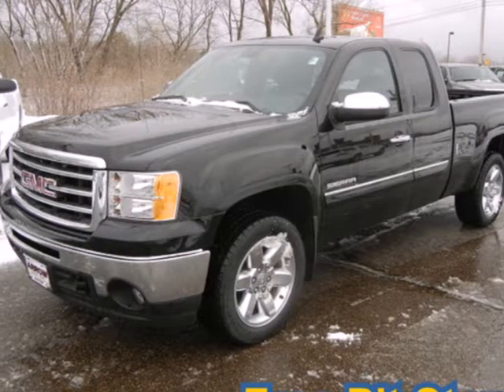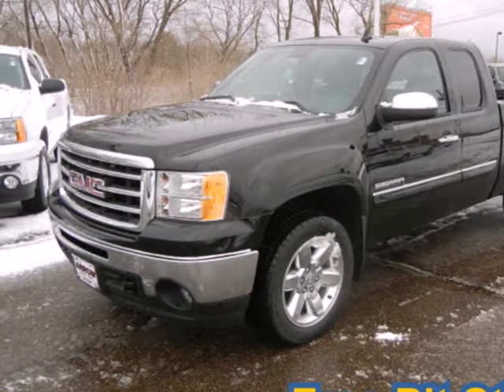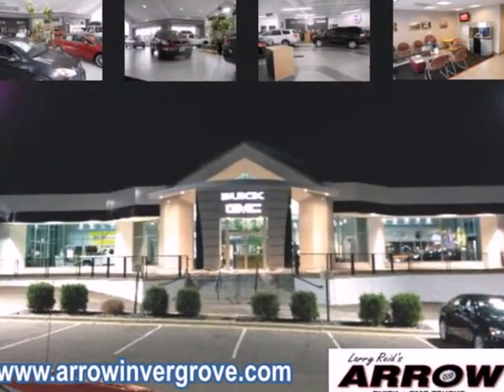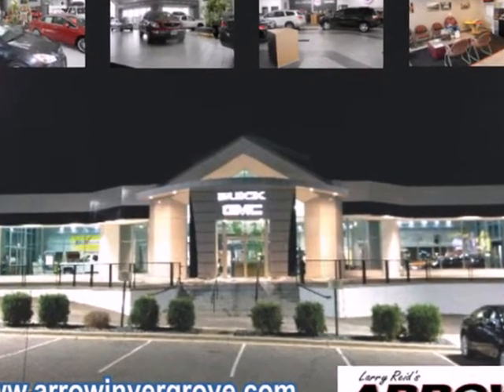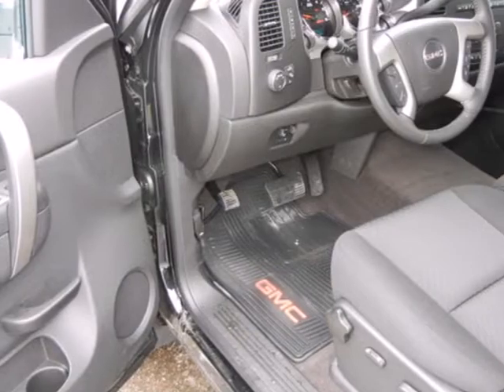2013 GMC Sierra 1500 Inver Grove Heights MN St. Paul, MN #14046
Year: 2013
Make: GMC
Model: Sierra 1500
Trim: SLE
Engine: 5.3l 8 Cyl. Sequential-Port F.I.
Transmission: 4WD 6 Speed Automatic
Color: Black
Interior: Ebony
Stock #: 14046
This 2013 GMC Sierra 1500 SLE might just be the pickup you've been looking for. This one scored a safety rating of 4 out of 5 stars. This vehicle's excellent features set it apart. Rest assured with this vehicle - comes with an OnStar Communication System. When you're hauling the bigger stuff, the rear seat folds down to give you more room for cargo. Tinted windows let you travel discreetly. Come by today to see this one in person!

Larry Reid's Arrow Buick GMC
Conveniently located 10 miles from St. Paul Minnesota and 19 miles from Minneapolis MN, our Buick GMC dealership has a friendly and knowledgeable staff who can help you find your next new Buick car or GMC Truck. Looking for GMC dealers? Our Inver Grove Heights location is easily accessible from Route 52 or Interstate 494, making us the ideal choice for those seeking GMC or Buick dealers. Be sure to visit our hours and directions page to view a map and see just how close we are!

Used Car Auto Loans
Financing your new or used car at Larry Reid's brings one stop shopping to your car buying experience. Slow credit? Even if your credit rating is less than perfect, our car financing department will work with you to create an affordable payment plan for your next car, truck, or SUV. Qualifying buyers receive competitive interest rates on a new or used car loans. Make the trip from anywhere in the St. Paul MN metro area and drive away happy!

Genuine GM Parts and Accessories

Are you the do-it yourself type when it comes to maintaining your new or used car, truck or SUV? Need Buick parts to enhance the power of your Buick Enclave or GM performance parts for your GMC truck? Our parts department has genuine GM parts engineered to meet the exacting standards of your new or used vehicle including Chevrolet, Pontiac, Hummer and Saturn. Looking for great accessories for your GM without sacrificing quality? Genuine GM accessories not only improve the appearance and function of your car or truck, they are designed specifically to fit quickly and easily, often without additional drilling or difficult wiring. Busy schedule? We'll be glad to ship your genuine GM parts or accessories to the Minneapolis or St Paul metro area and beyond.

Reliable Service and Repair

Enjoying years of reliable service from your new car, truck or SUV requires proper maintenance. Routine oil changes, tire rotations, alignments, tune-ups, brakes and transmission services are just part of the scheduled maintenance outlined in your owner's manual. Having that maintenance work performed by factory trained technicians using OEM parts brings extra peace of mind every time you drive your new or used GMC or Buick. Because we value your business, we offer discount coupons and service specials on maintenance items for your vehicle. Don't forget to check our tire store for great deals on factory approved tires.

If you are looking for a used car dealership offering a great price on a used Buick or used GMC, look no further than Larry Reid's. Our customers choose from a large selection of used cars and trucks. Thinking about a used Ford, Toyota, Honda, Cadillac, Chevy or Saturn instead? Our used car inventory doesn't stop with Buick and GMC. And just because your budget requirements have you looking for a good deal on a used car, you don't have to skimp on quality. Every used car sold Larry Reid's receives a comprehensive safety inspection, and our guarantee that you will enjoy years of reliable service.

Our internet sales professionals will make your buying experience EASY. We are ready to give you a fair deal on a great car!